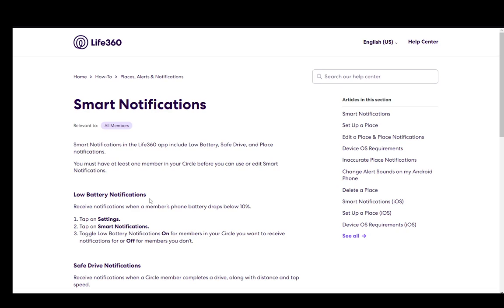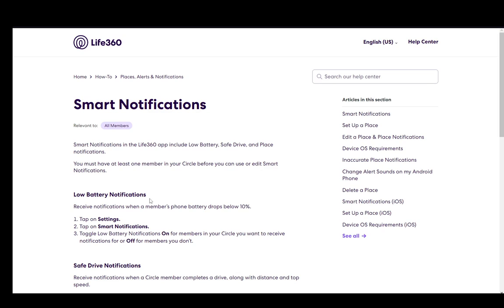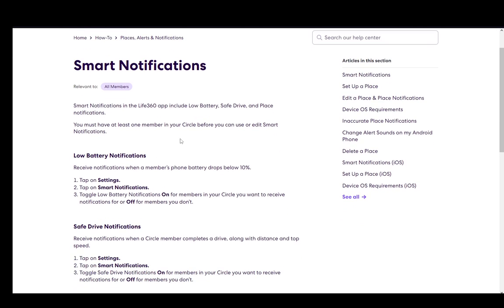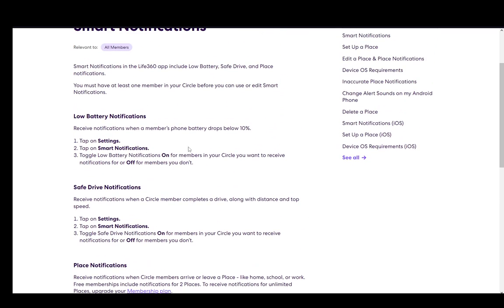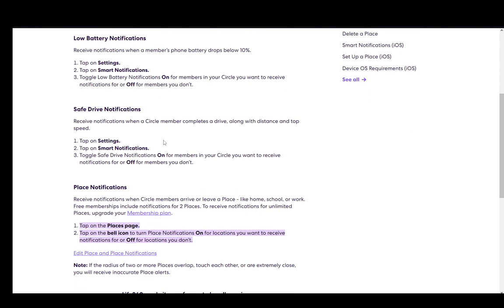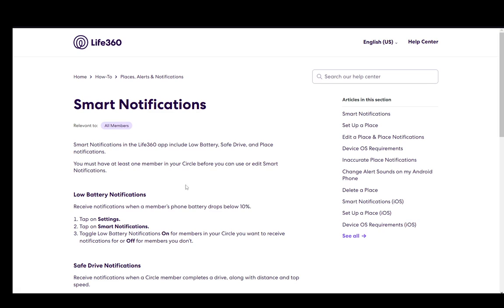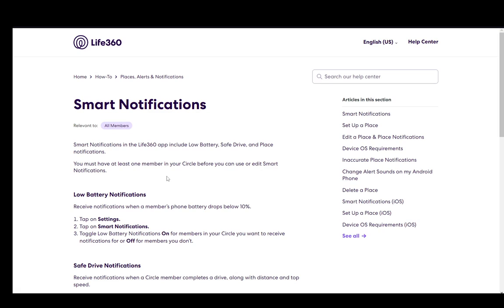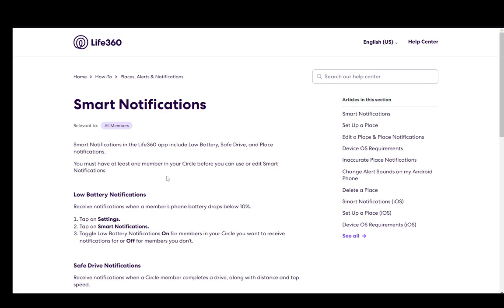How To Turn Off Notifications On Life360 Tutorial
Today we talk about turn off notifications on life360,life360,how to turn off notifications on life360